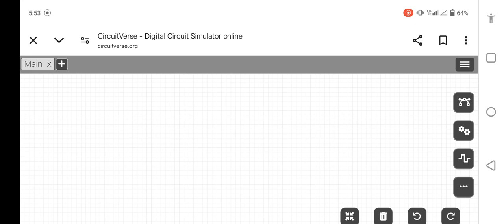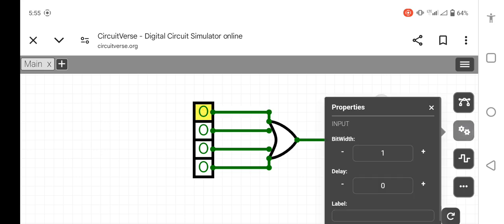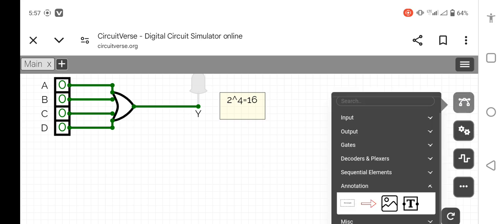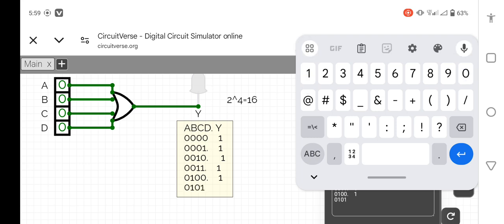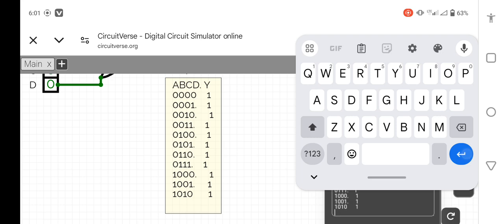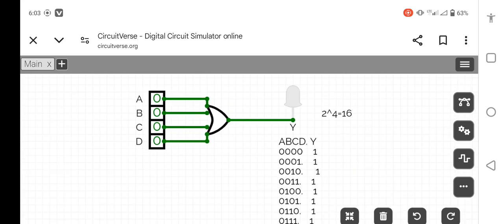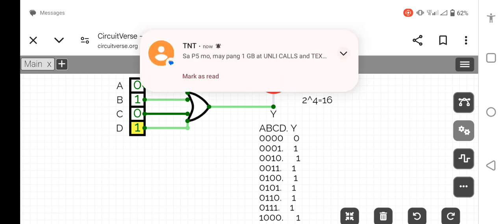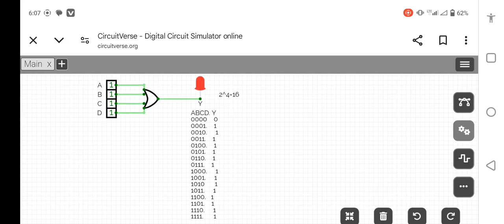4 inputs OR Gate